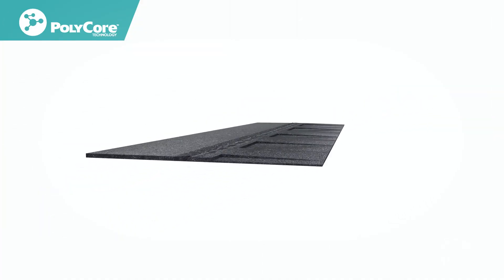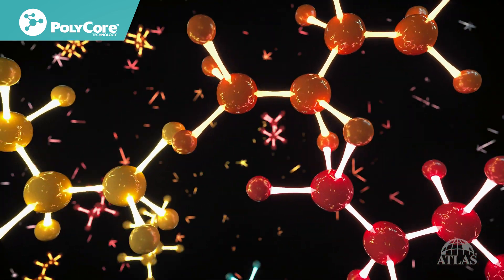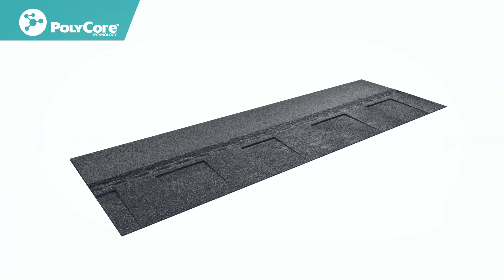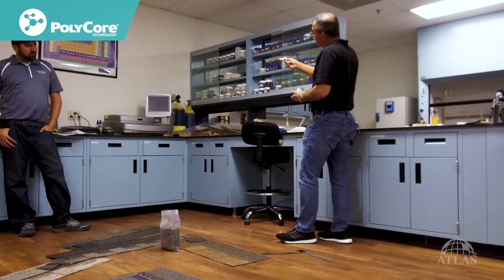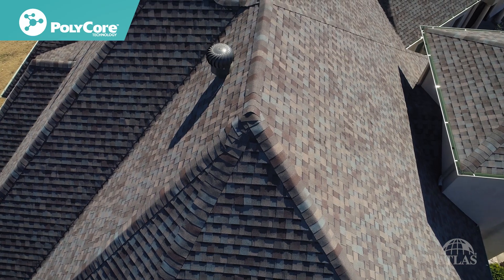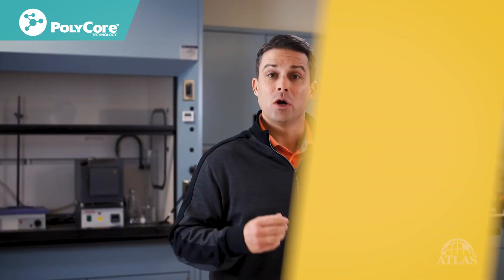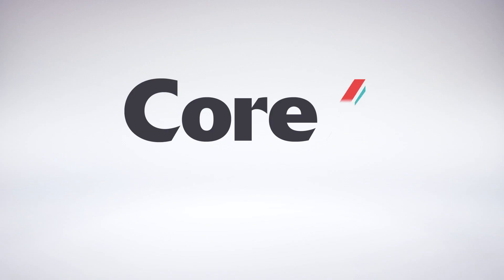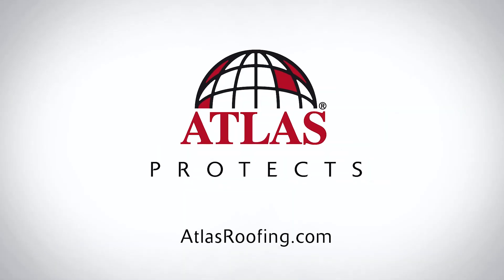PolyCore™ Technology: The Science Behind Core4™ Shingles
PolyCore™ Technology is what makes shingles with Core4™ stronger and longer-lasting than other leading shingle brands.

StormMaster® shingles with Core4 are made from enhanced virgin polymers, which means the asphalt core is scientifically engineered to perform better with increased consistency and reduced variability.

In comparison, shingles containing recycled polymers are made of imperfect materials that can adversely affect the life span of a roof.

Because of PolyCore, Core4 shingles:

• Protect and extend the life of a roof.
• Perform better than standard asphalt technology.